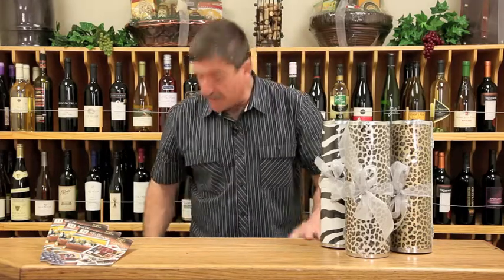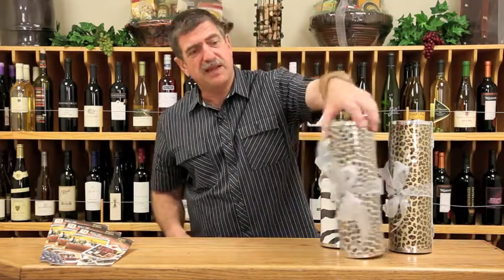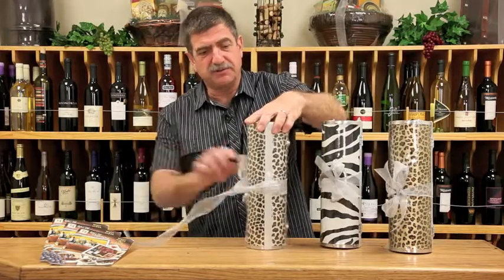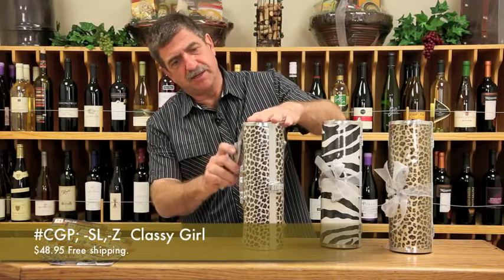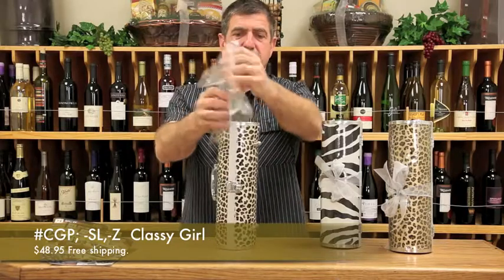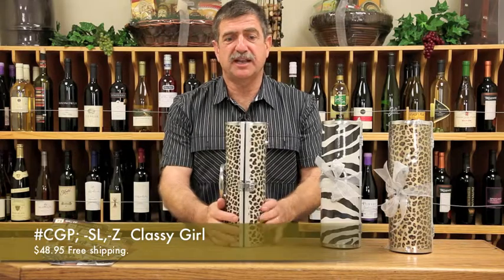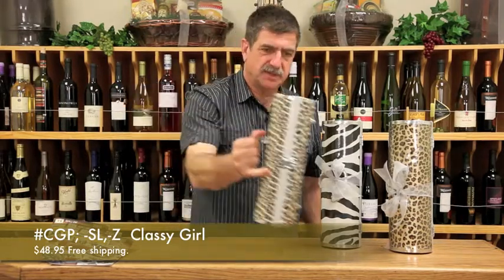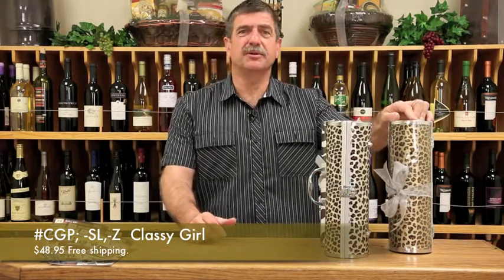Classy Girl Wine Purse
Arrive in style with this chic hard-shell Wine Purse. Available in Leopard, Snow Leopard, and Zebra

Inside it features a lined interior with an elastic band to hold the wine bottle as well as a stainless steel corkscrew in the lid.

Item includes:Wine purse with corkscrew, one bottle of 2008 Cocoa Hill Chenin Blanc.